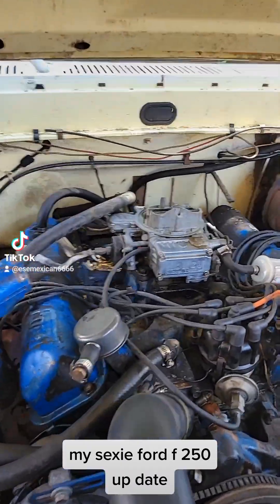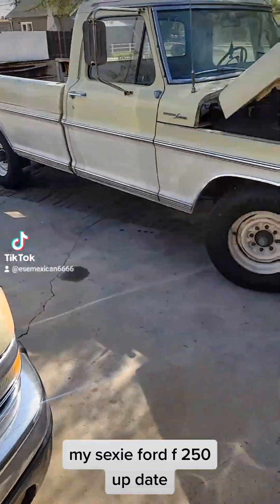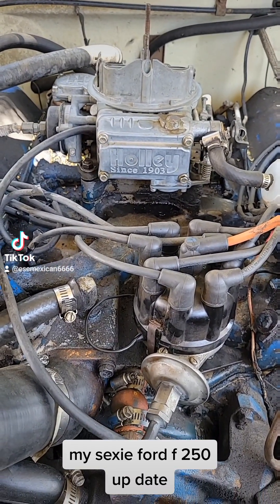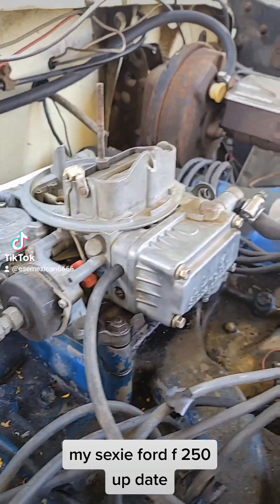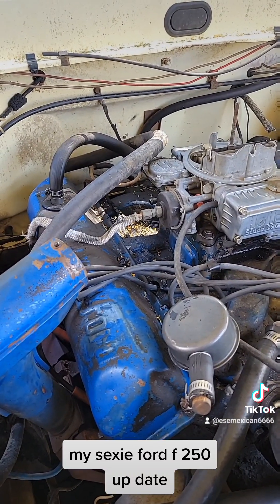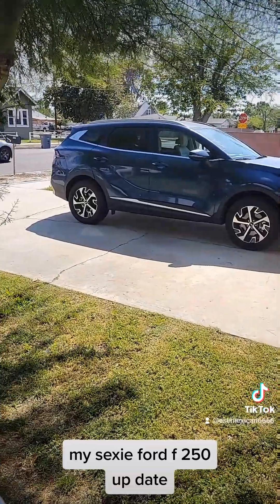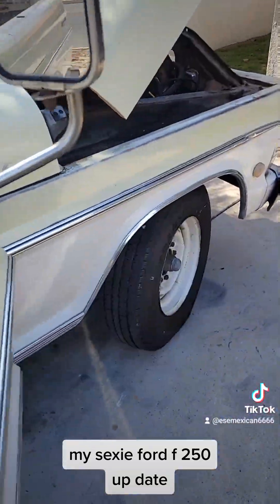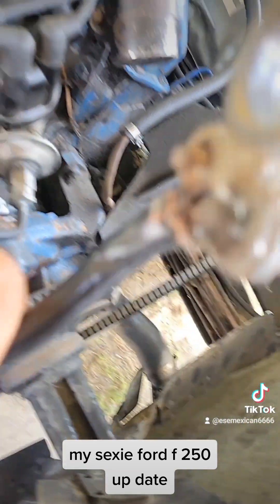ford f 250 up date